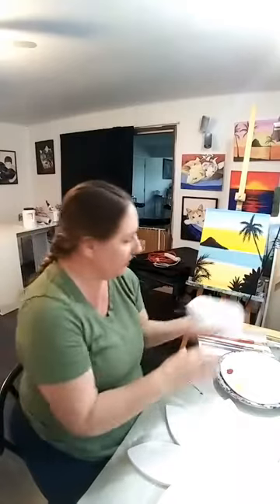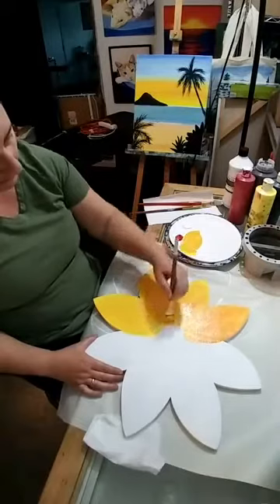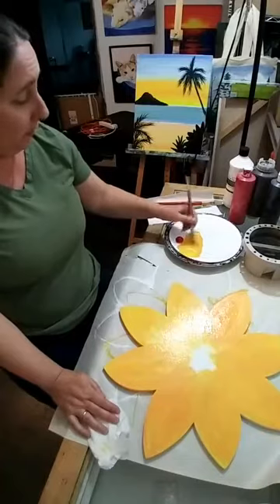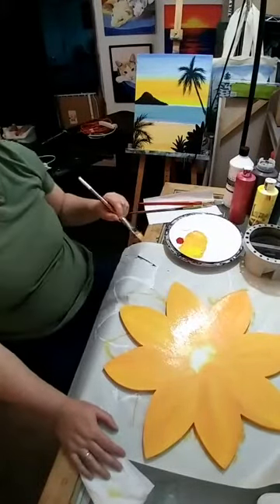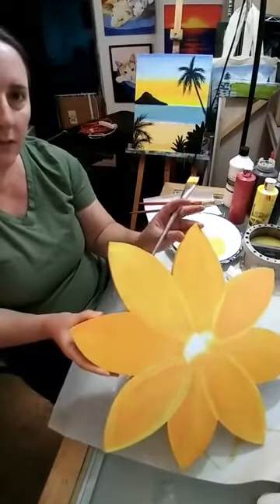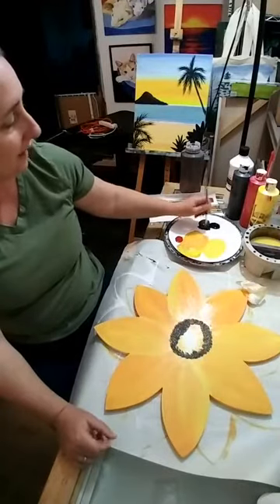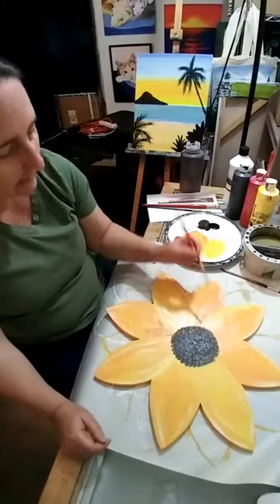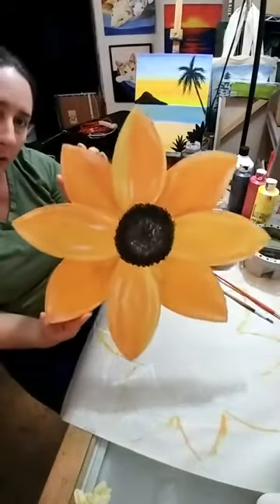Painting a Wooden Wall or Door Hanger.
In this video I show you how I painted a wooden wall or door hanger. This a flower shape and I painted it to look like a sunflower.